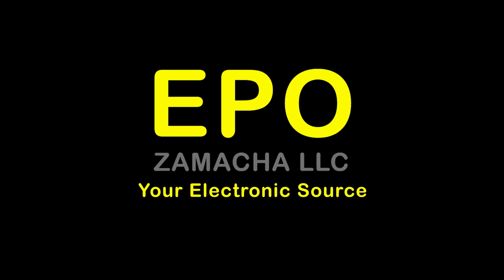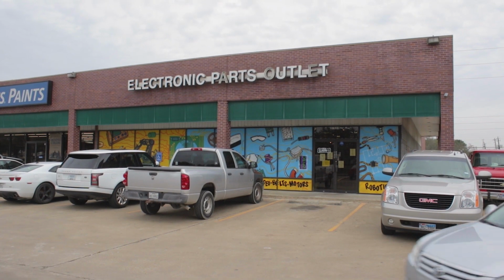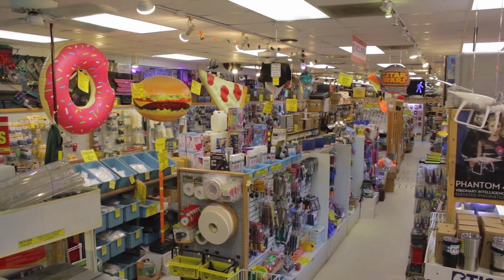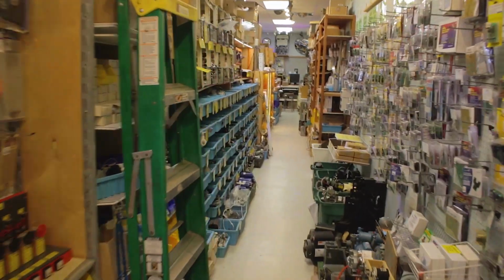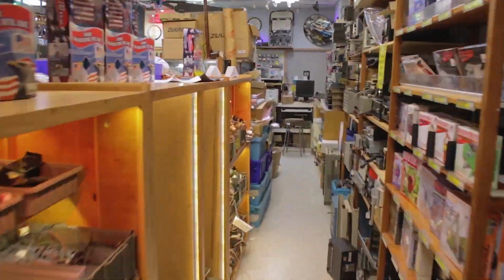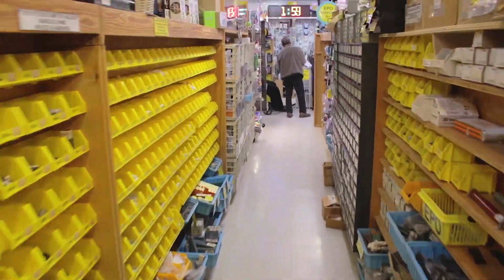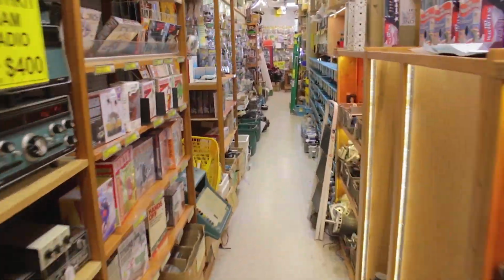EPO Long Commercial for Ri3D 2017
This was a commercial prepared to be aired periodically during a live stream of a robot build challenge for a First Robotics team we were sponsoring. It gives an overall idea of what our store Electronic Parts Outlet - Houston is all about.